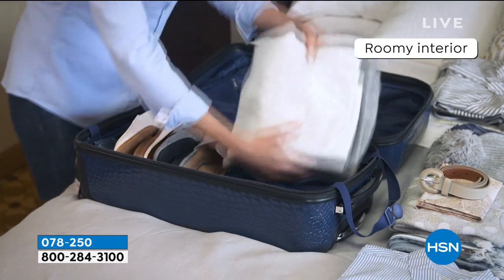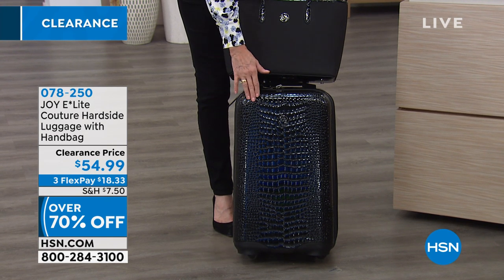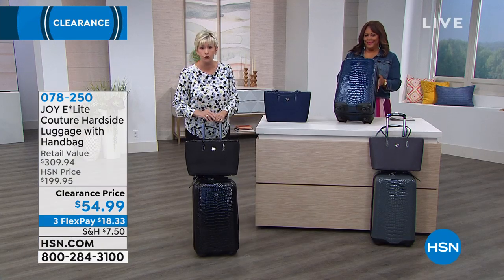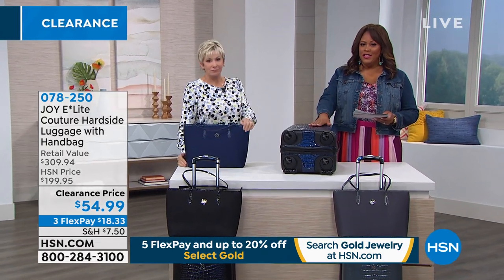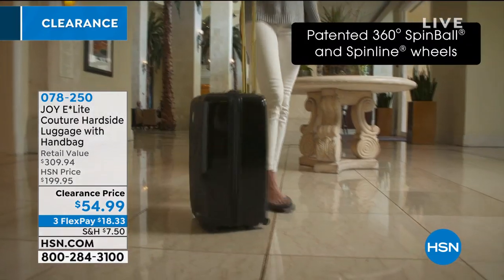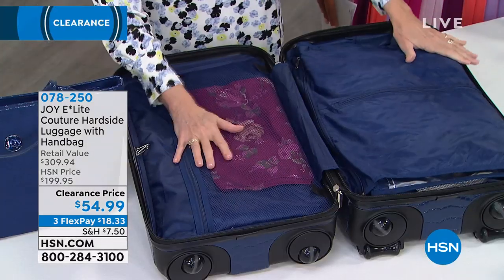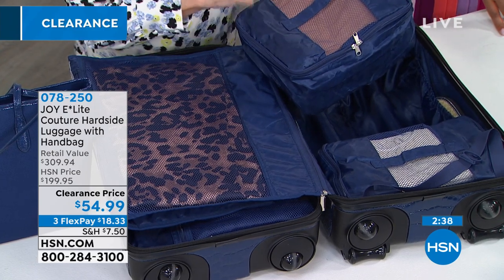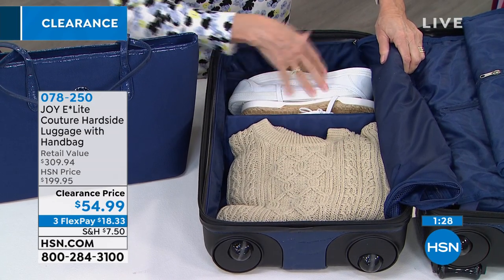JOY E*Lite Couture Hardside Luggage with Luxe Leather Ha...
JOY E*Lite Couture Hardside Luggage with Luxe Leather Handbag
Travel smart, secure and in style. This lightweight luggage from Joy features a hardside design with packable pocket drawers that go straight from suitcase to hotel drawer. Revolutionary SpinBall wheels provide smooth 360degree movement, while the included handbag with RFID protection safeguards your credit card and passport information. Reach your destination with the peace of mind this trusted brand brings.

    Hardside luggage with detachable leather luggage ID tag
    Luggage Clothes cover
    Genuine leather handbag with RFIDblocking technology

    For the Hardside luggage you will need to ensure the hard sides and corners are completely aligned before zippering.